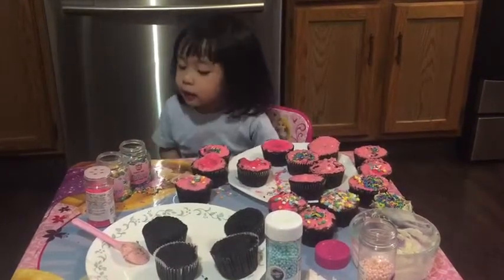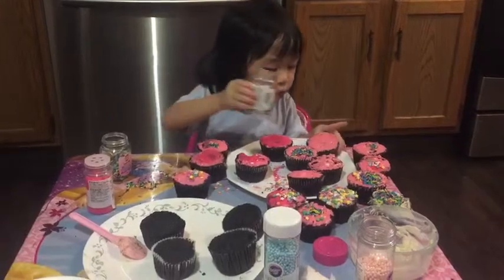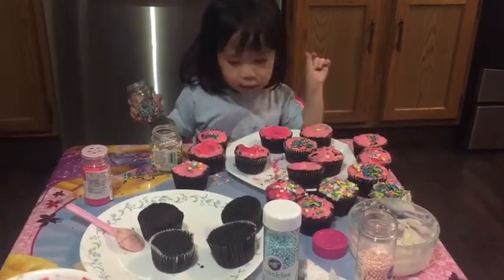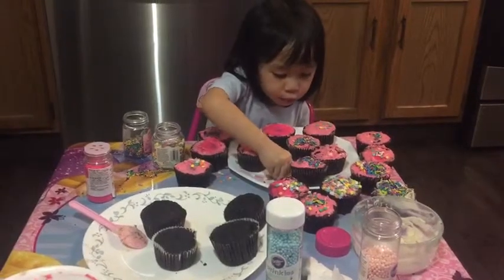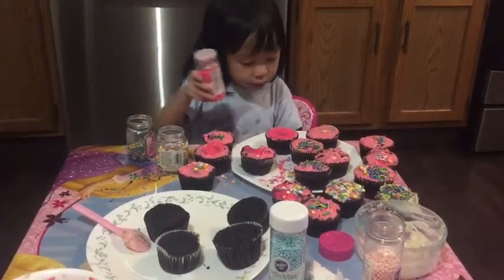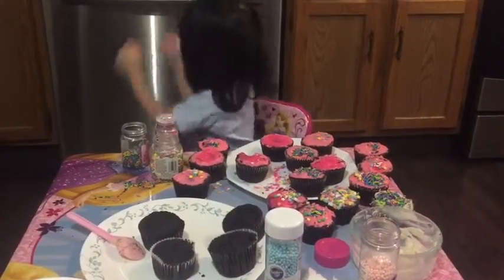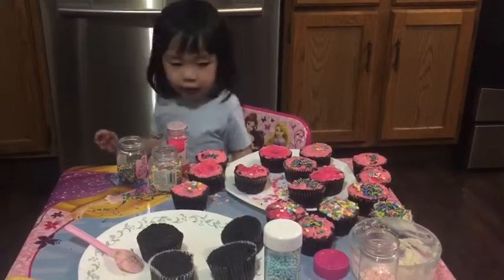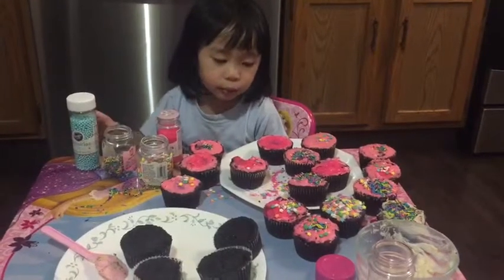Nayapot making cupcakes with Auntie